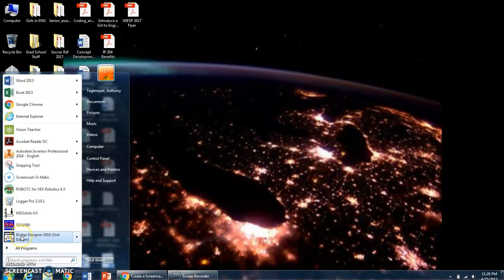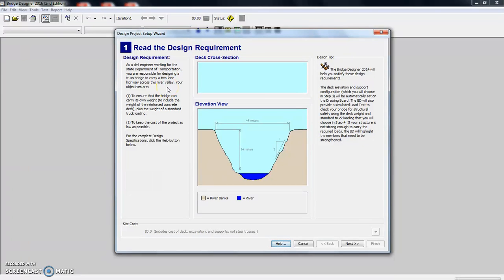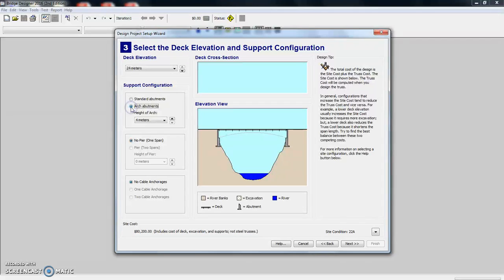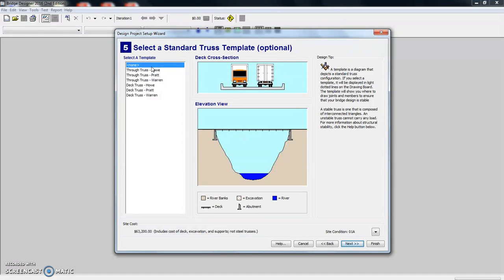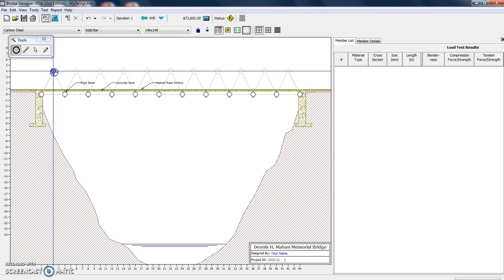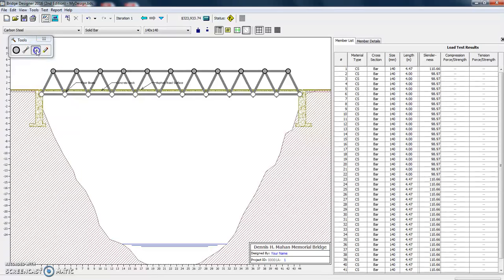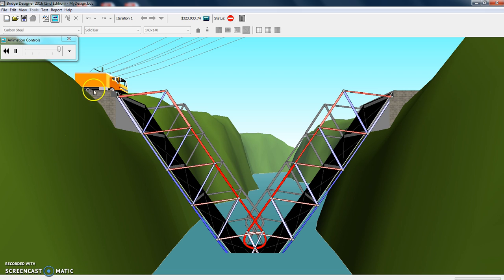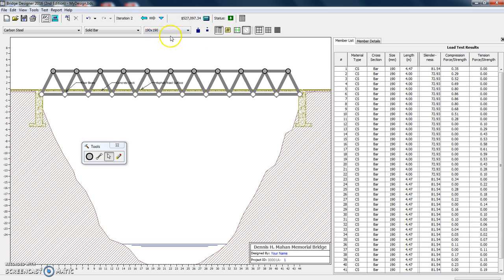Bridge Designer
This video demonstrates how to use the basic functions of Bridge Designer 2016. It is meant for PLTW Principles of Engineering students.